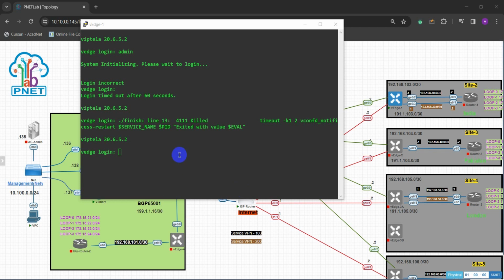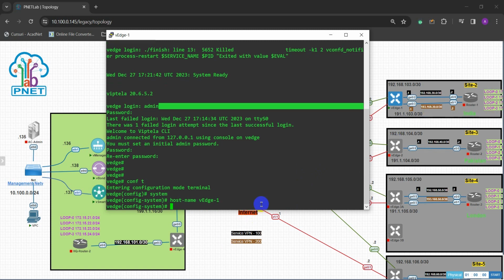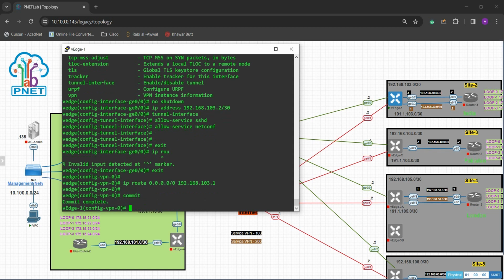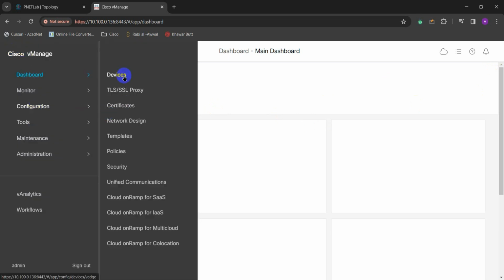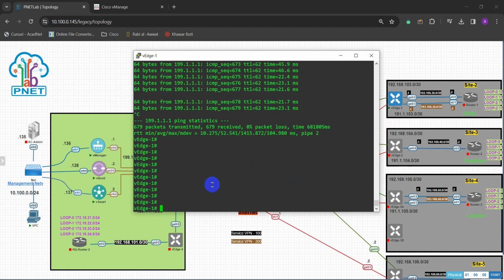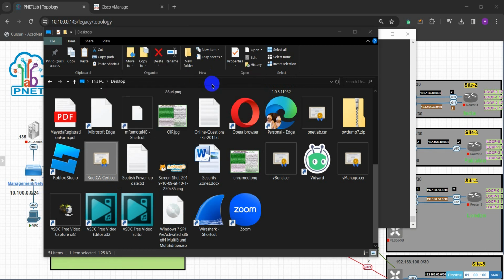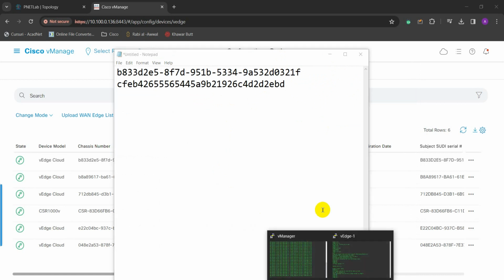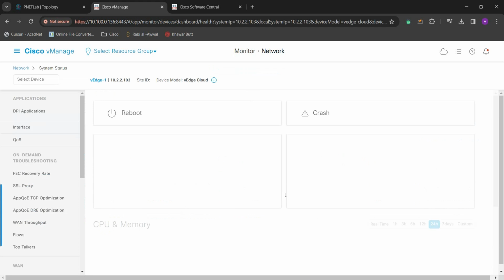10 Onboarding vEdge